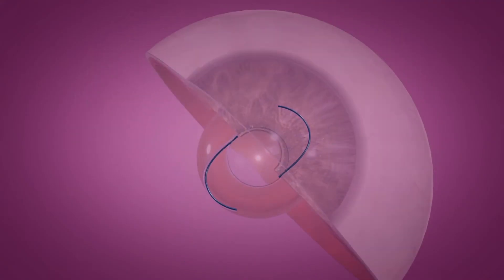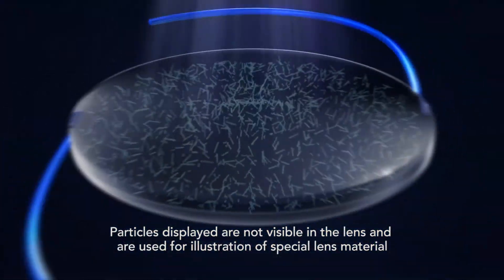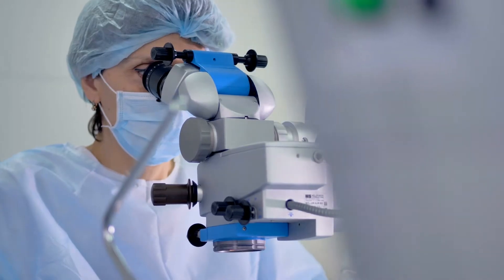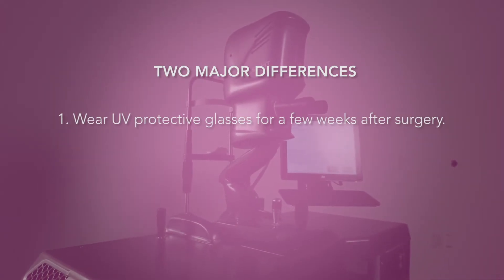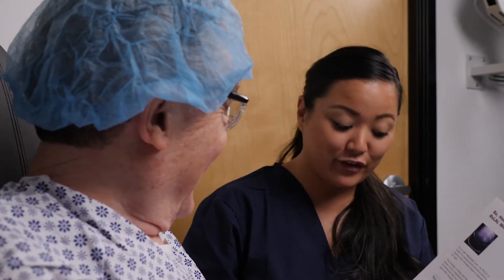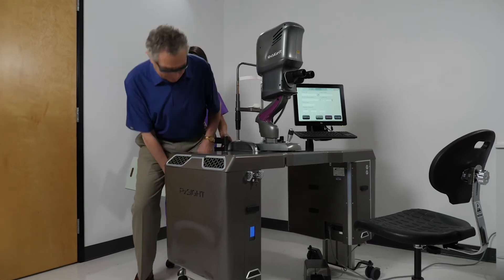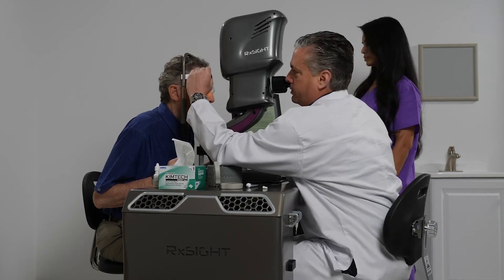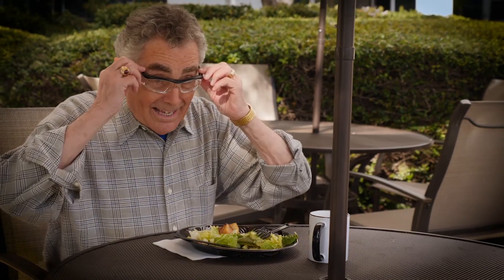Introducing RxSight Light Adjustable Lens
The RxSight® Light Adjustable Lens (LAL) is an unprecedented technology that gives the patient complete control of their final visual outcome. The first truly customizable lens, the LAL uses an ultraviolet (UV) light source that allows the patient and their doctor to dial in their perfect distance vision after cataract surgery. This adjustability gives the patient a lens tailored specifically for their eyes, and the potential of seeing even better than 20/20 at a distance. Patients also enjoy a greater depth of focus with the LAL and optics reach a clarity that patients describe as “HD” quality. You will still need glasses for intermediate and near activities.